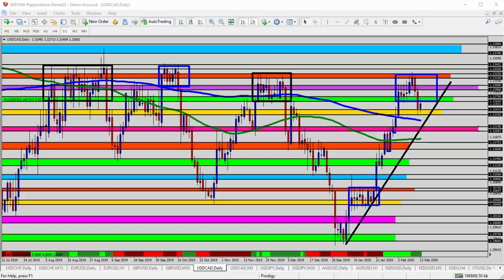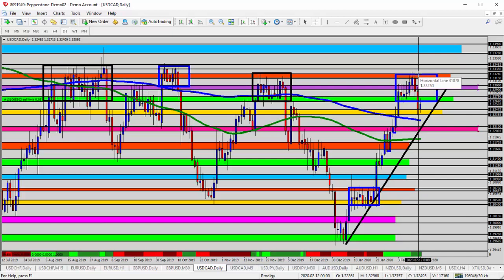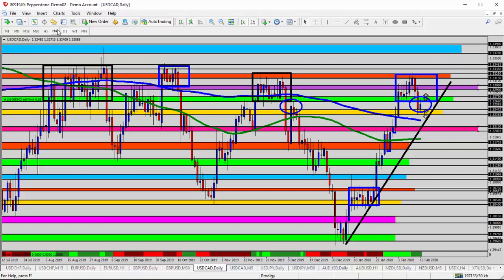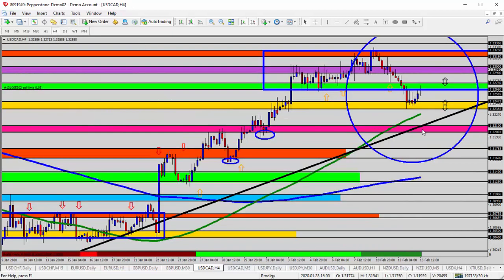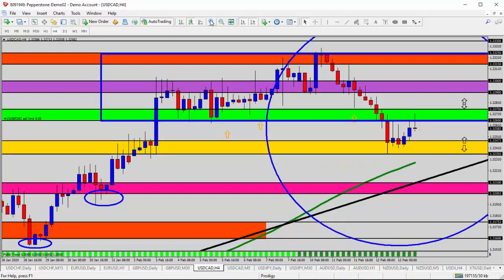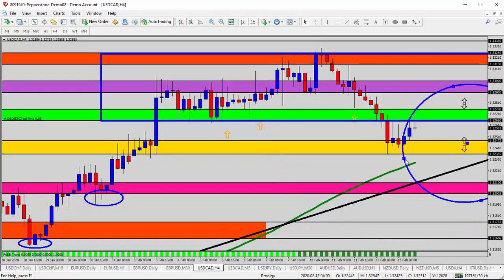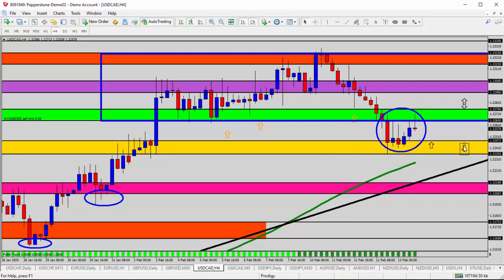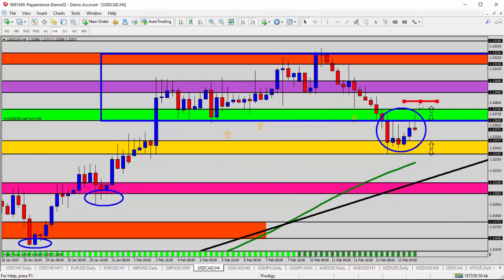Forex Update: USDCAD Breakout Setup Under the Resistance Zone